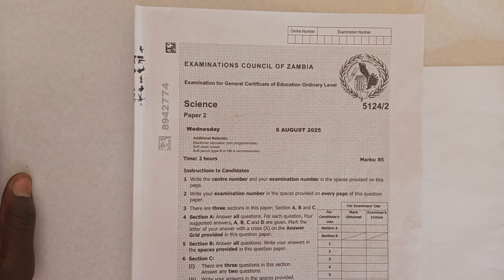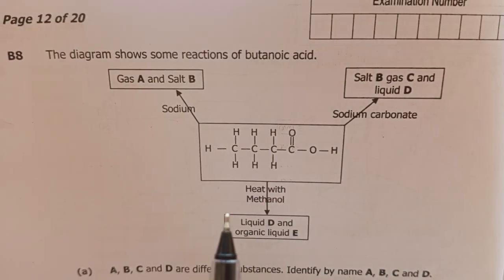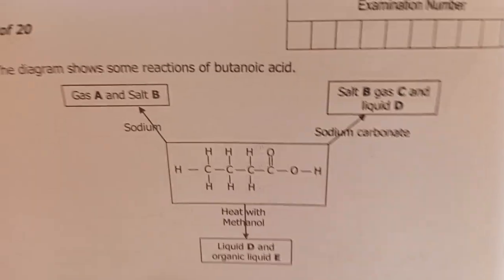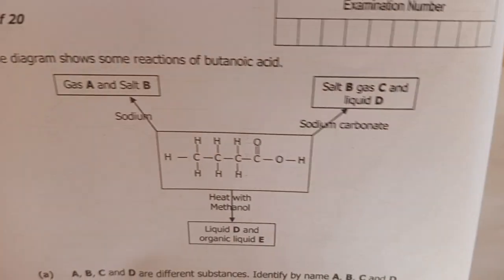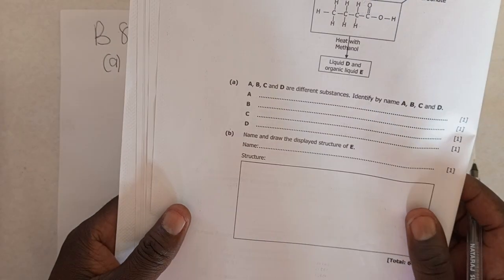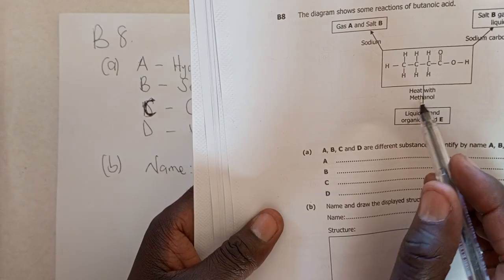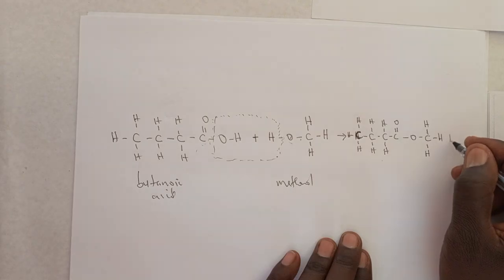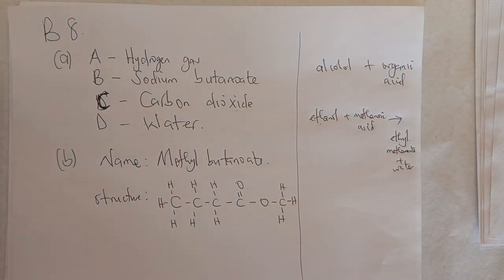2025 GCE Science Paper 2 Question B8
Let's have a look at Organic Chemistry... 😎